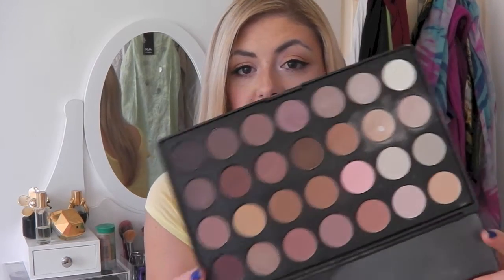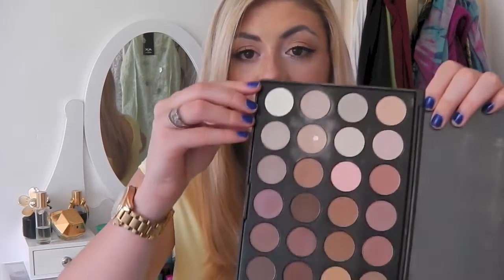♡ July Favourites ♡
Hey Everyone